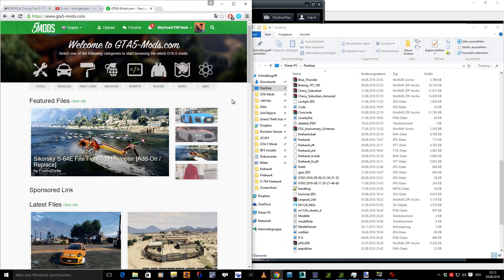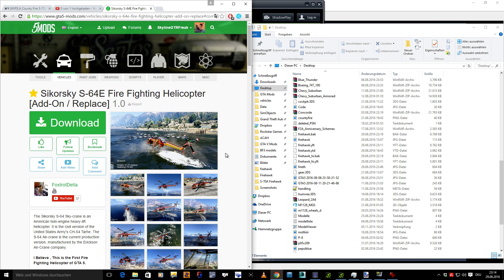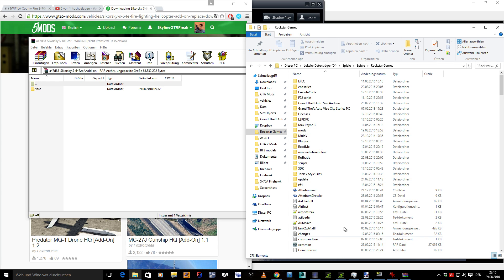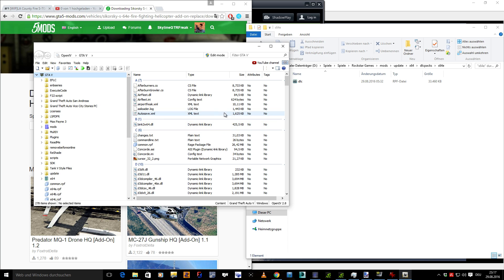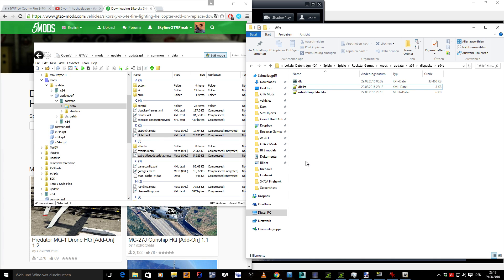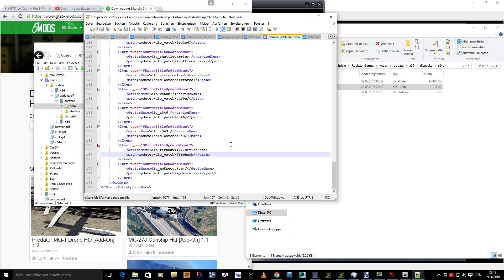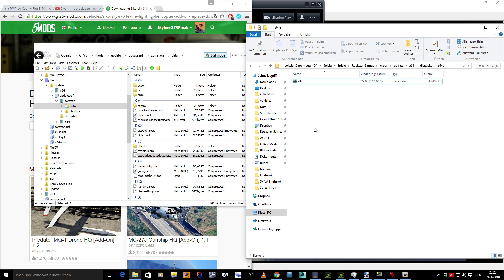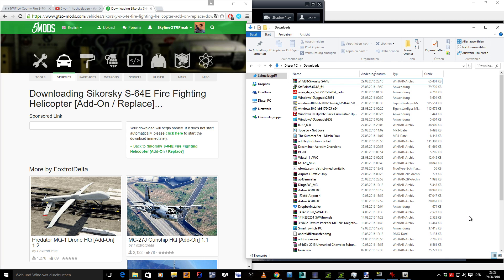How to install Add-On Mods for GTA V ( Tutorial )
A quick tutorial video on how to install add-on mods for GTA V.

My specs:

CPU: Intel(R) Core(TM) i5-2500K CPU (overclocked to 4GHz)
GPU: Nvidia GeForce GTX 1070 (Palit Gamerock)
RAM: 16GB
OS: Win 10 64-bit
1TB HDD and 500GB SSD

Games actively modded:
GTA V
GTA IV (including EFLC)
GTA SA
HAWX
FSX